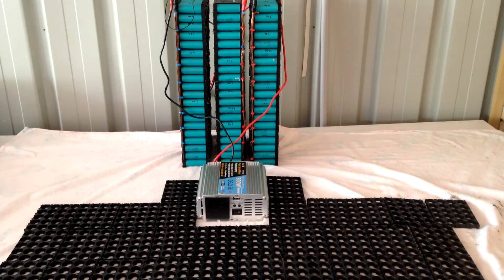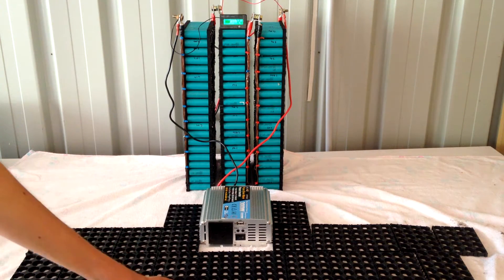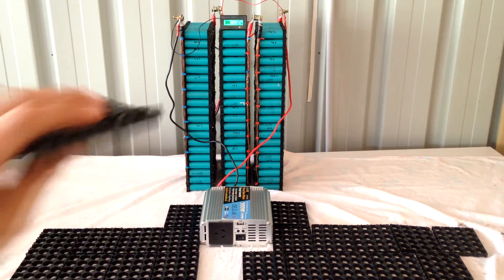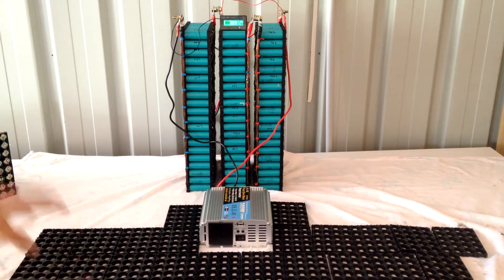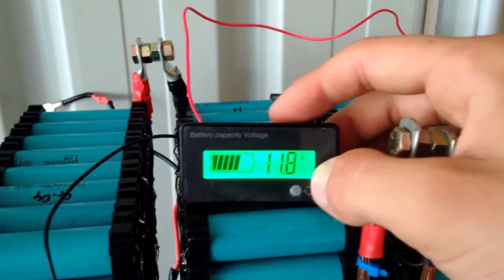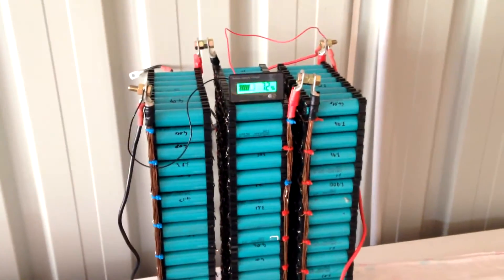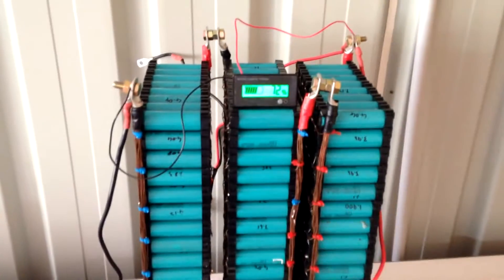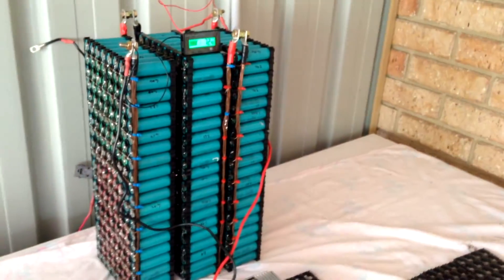DIY Tesla Powerwall | Voltage Meter and More Cell Holders! | Update 14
Just giving you guys a quick update after awhile. Not much has changed and I will be sure to give you guys another update as soon as anything else changes.